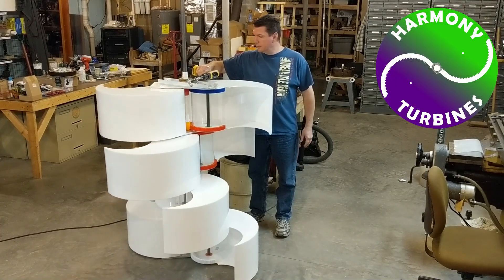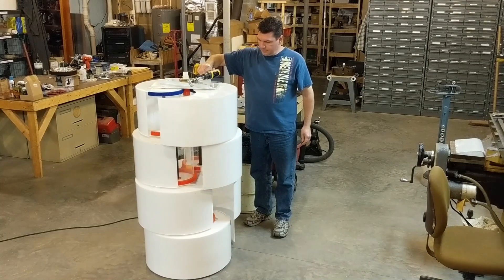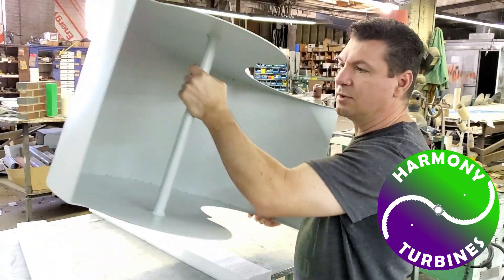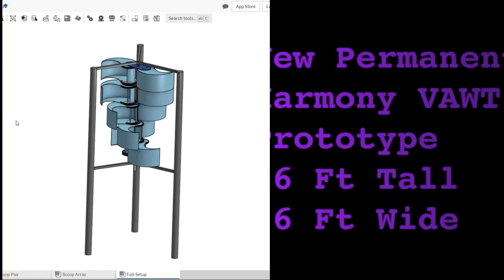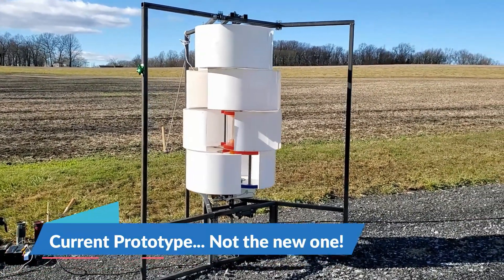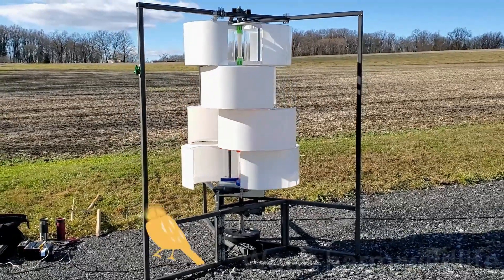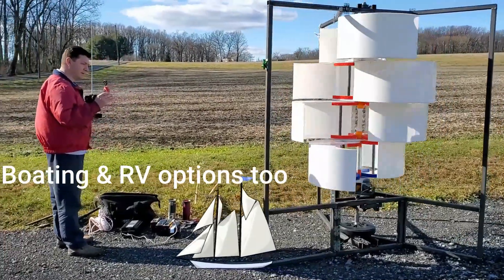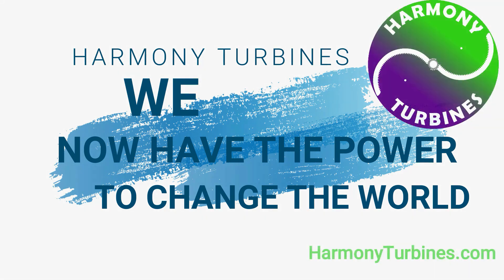Home Wind Turbines Finally make sense!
The world will never look back after this...